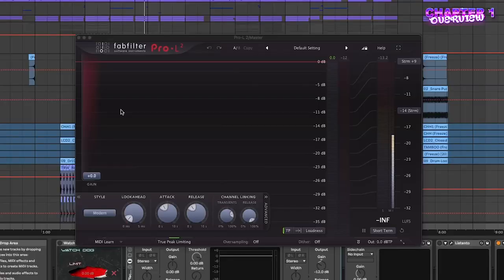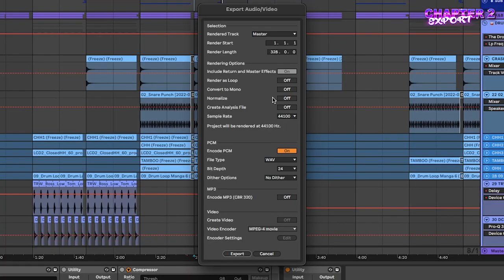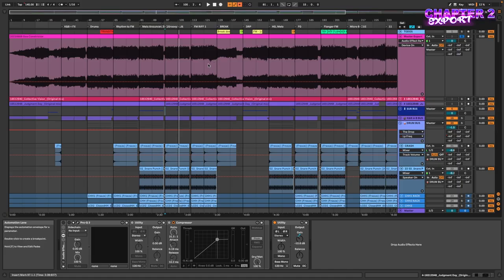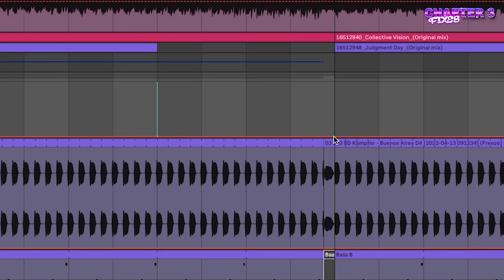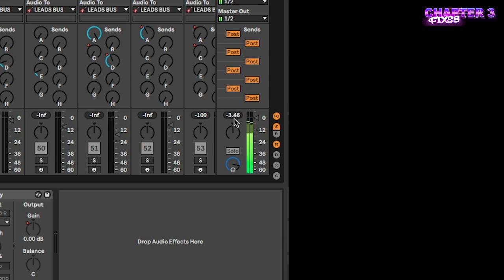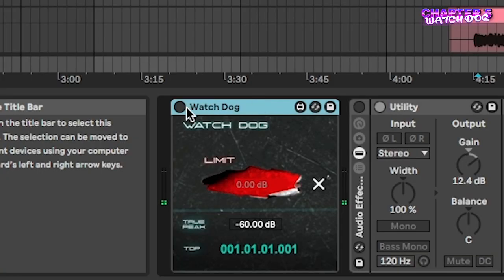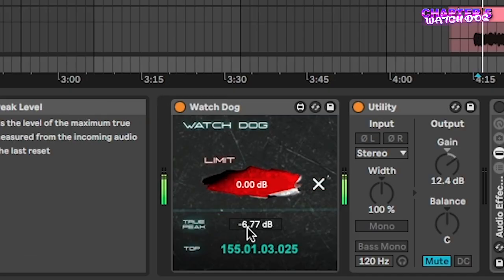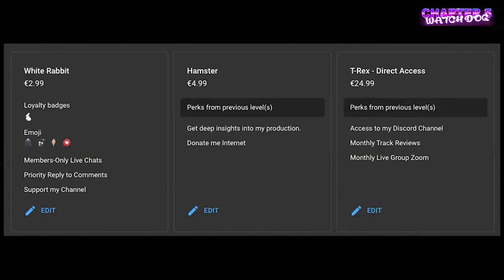How to get Your Tracks Louder - Psytrance Tutorial Ableton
Learn how to identify the loudest parts in your track which will be usually more problematic when increasing the volume with a limiter.

You have never released your music and want to make music that people love? In this course you will learn everything you need to get release ready!

Overview: (0:00)
Export: (1:08)
Fixing: (3:56)
Gate: (7:34)
Watch Dog: (8:41)